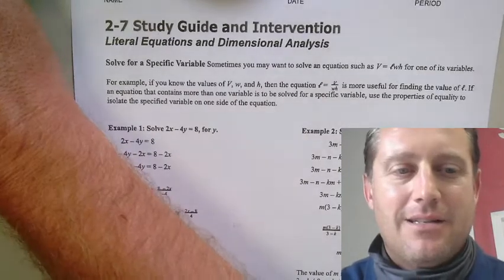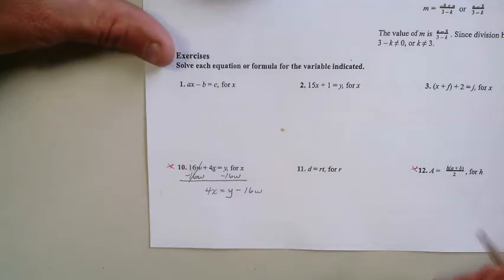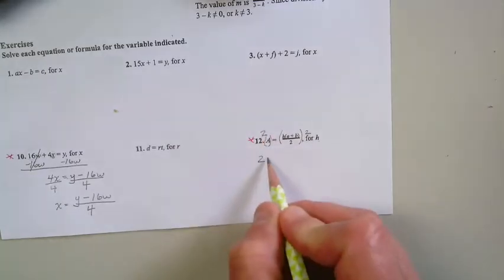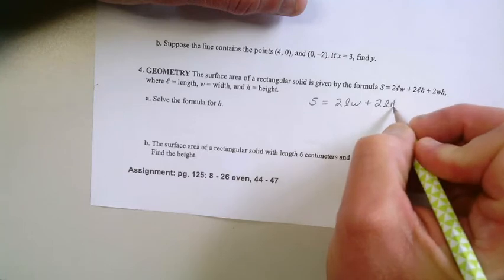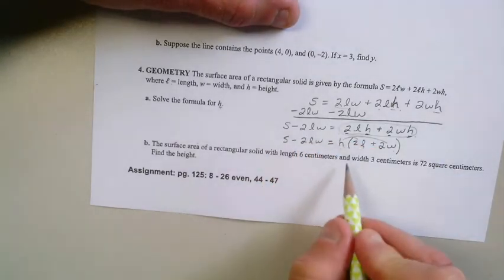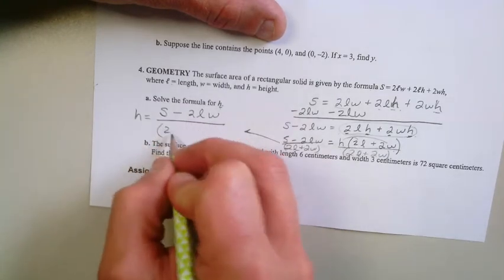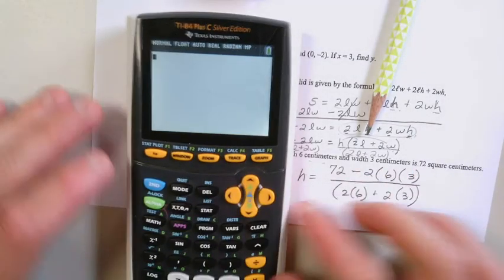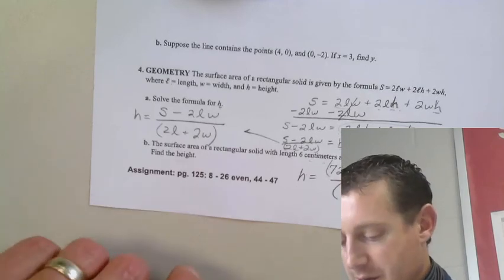Introduction to 2 7